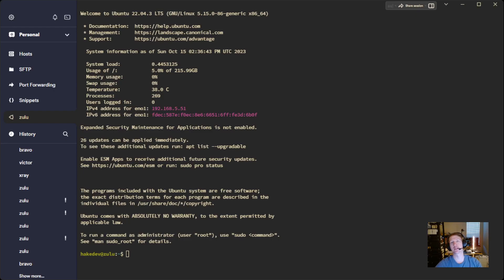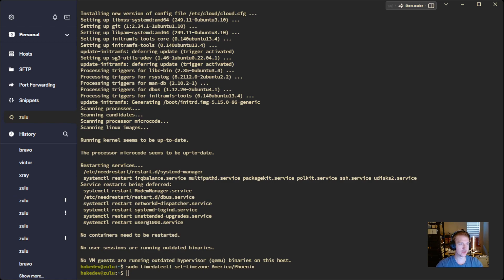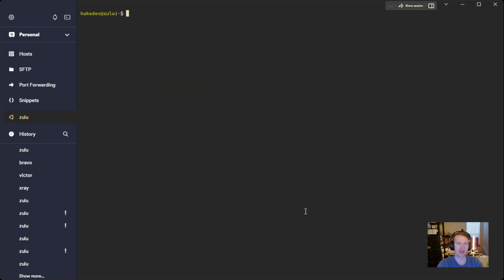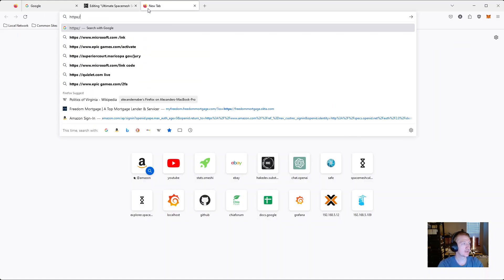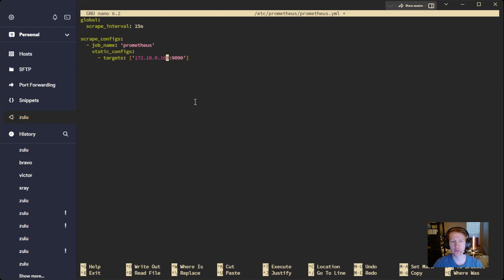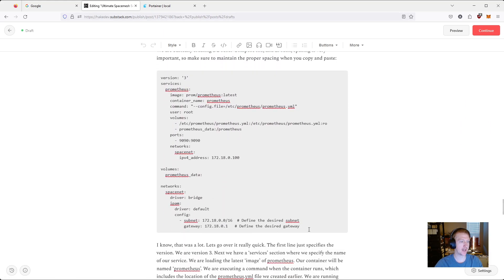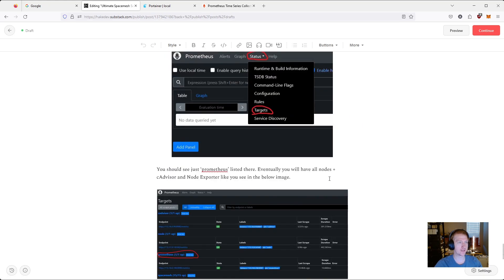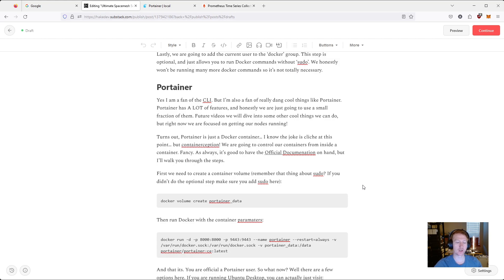Ultimate Spacemesh Setup - Foundation (2/7)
In this video we talk about laying the foundation for our  Ultimate Spacemesh Setup.